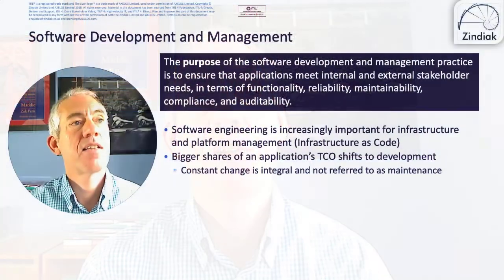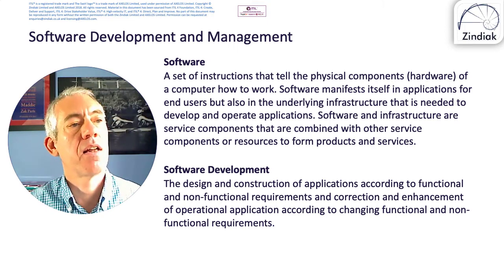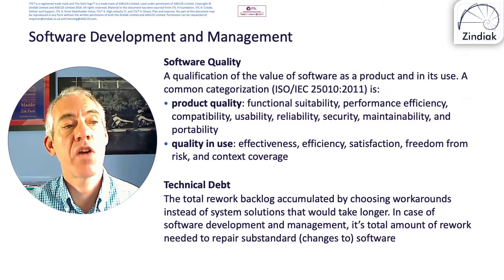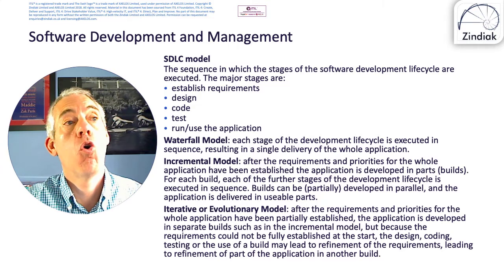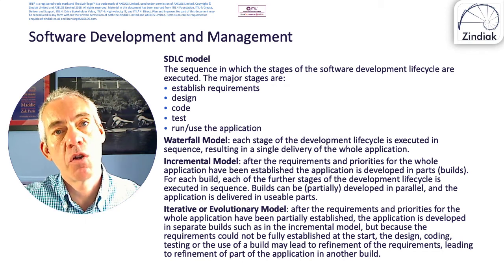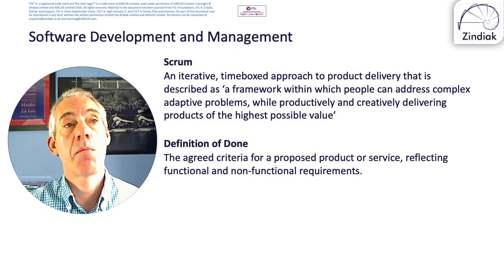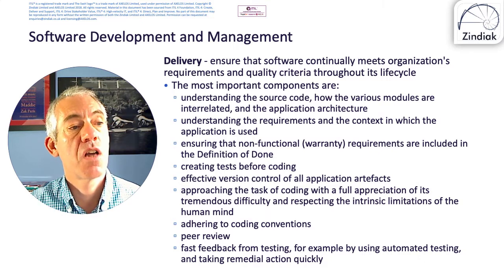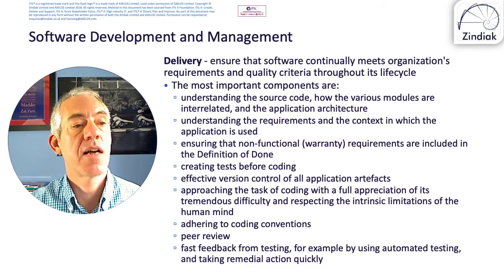ITIL®4 - HVIT - Software Development and Management Practice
ITIL®4 - HVIT - Fast Development - High Velocity IT - Objectives